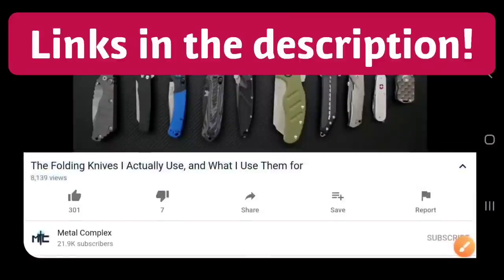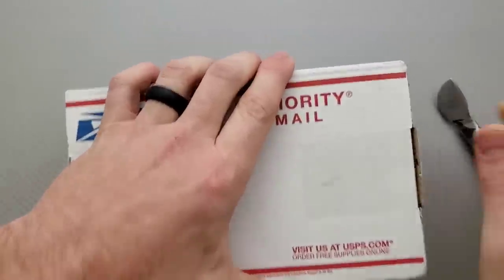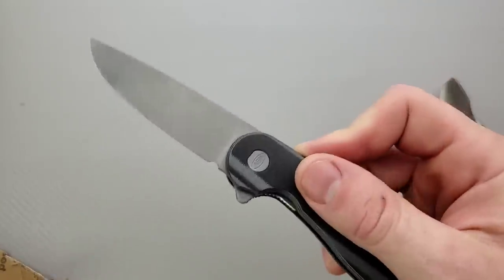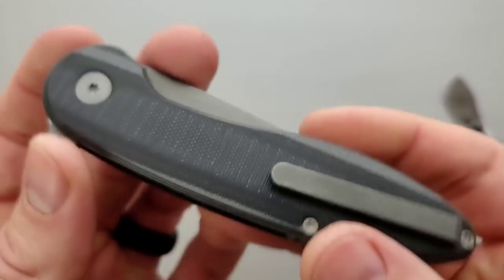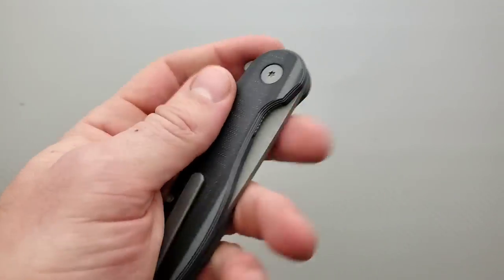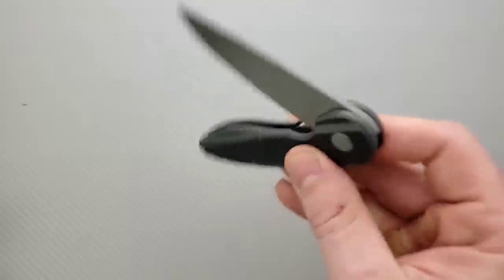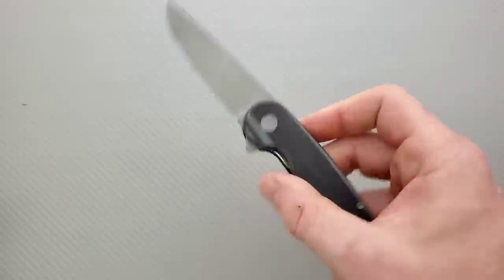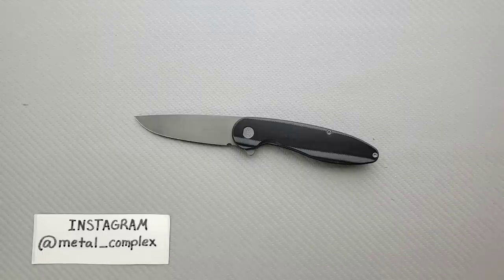Unboxing the American Bladeworks Model 1 Folding Knife